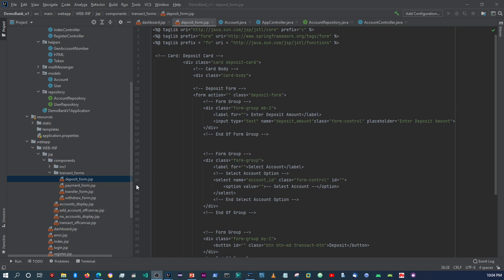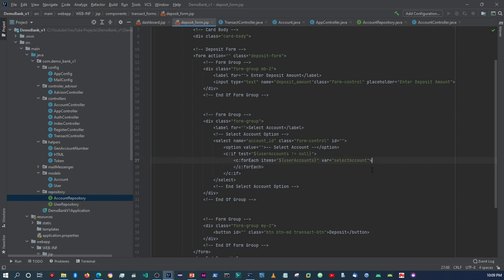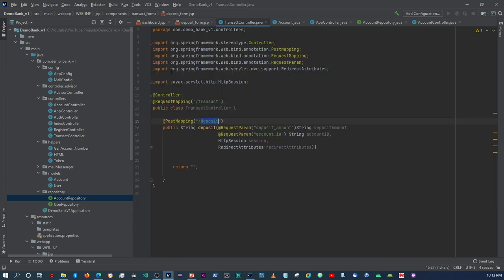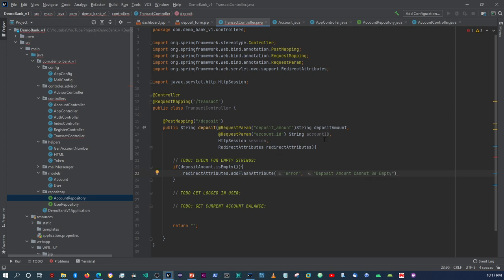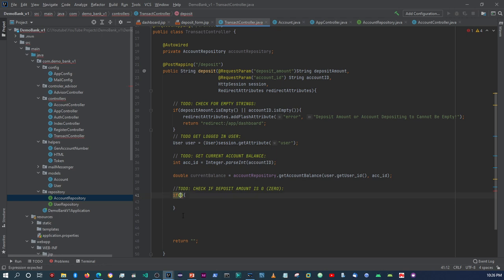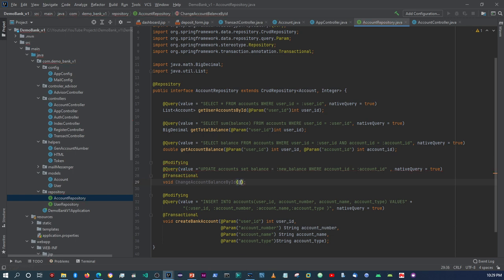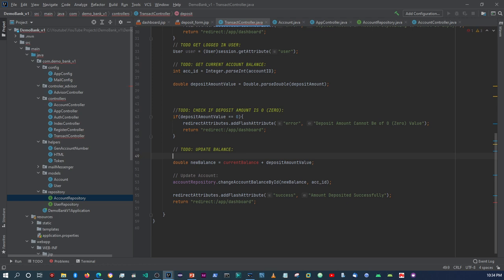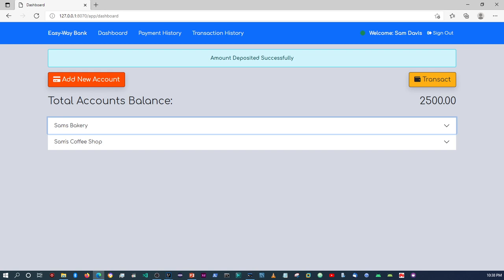28 DEMO ONLINE BANKING APP WITH SPRING BOOT DEPOSIT TRANSACTION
Hi Guys

In this video we will be doing our first mock transaction which is depositing funds into our accounts.